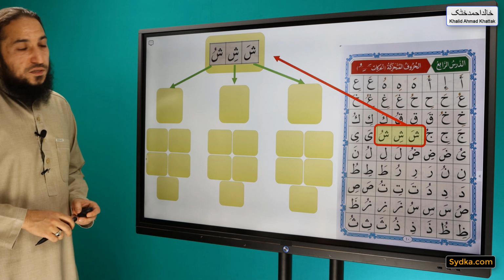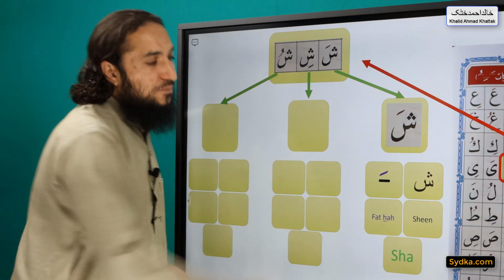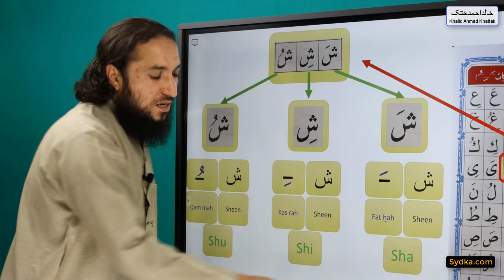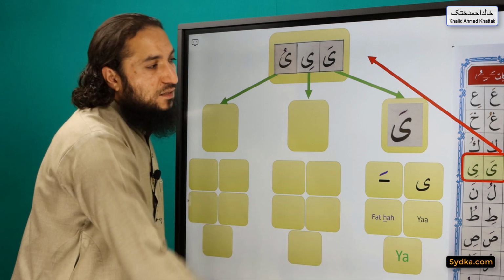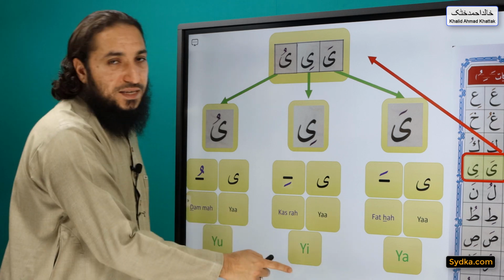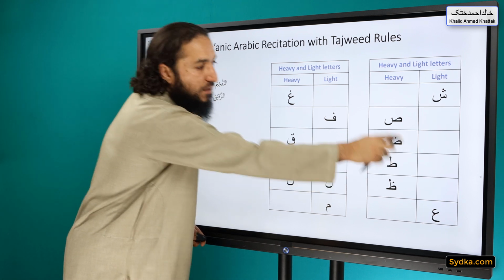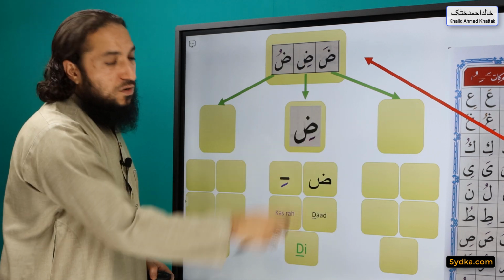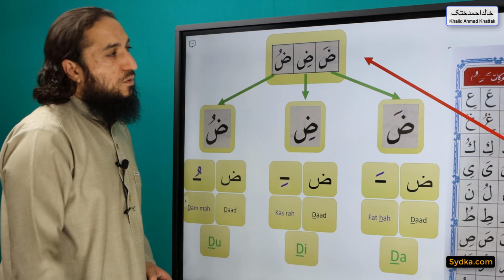4.7 - "Qur'anic Arabic Recitation with Tajweed Rules" - Letters with vowels